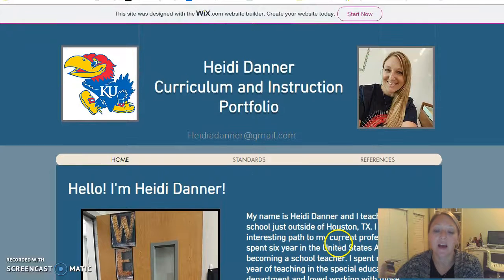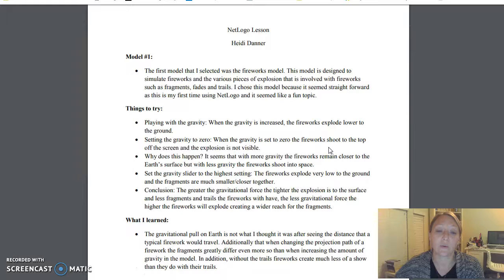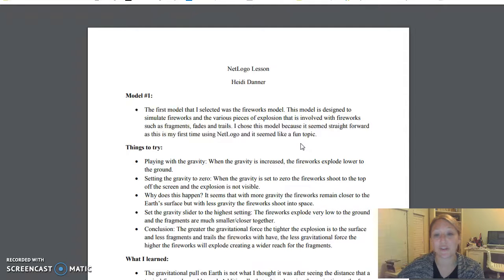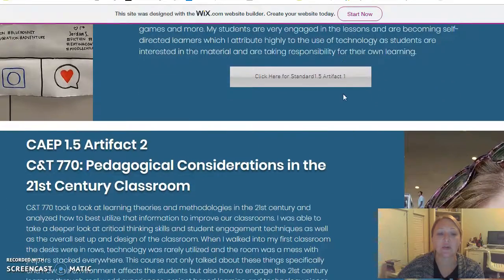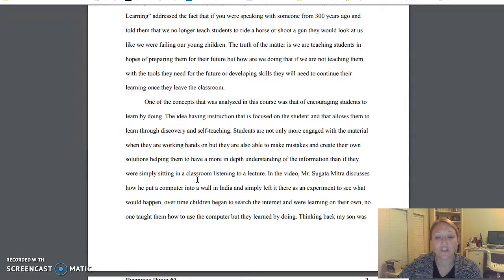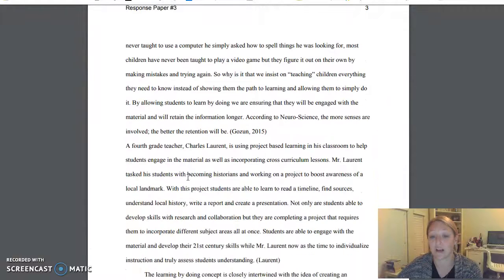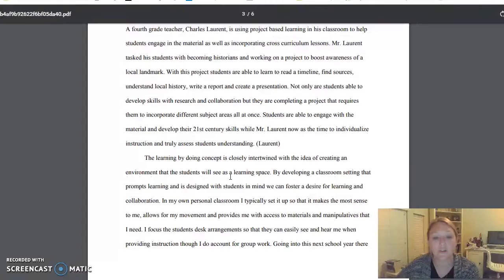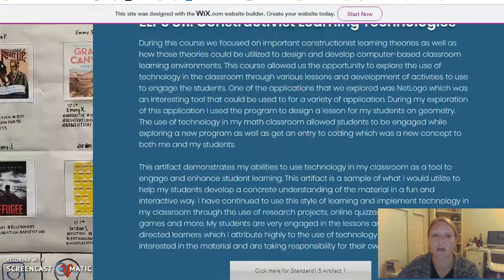C&T 898 E-portfolio